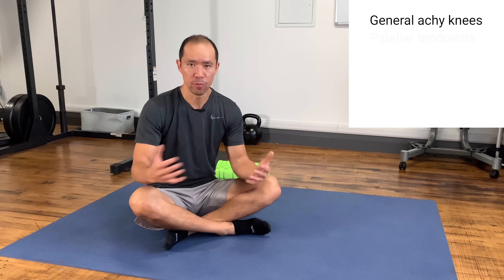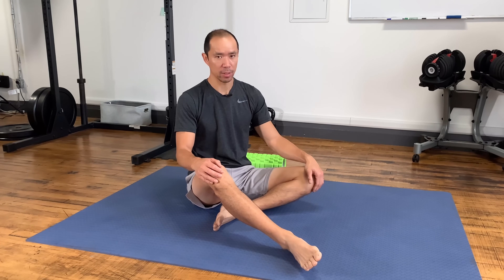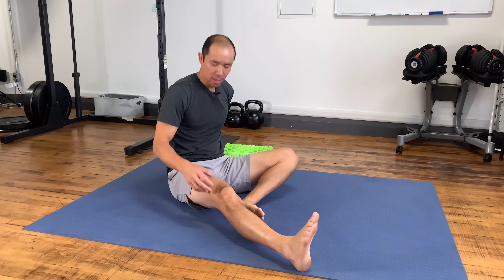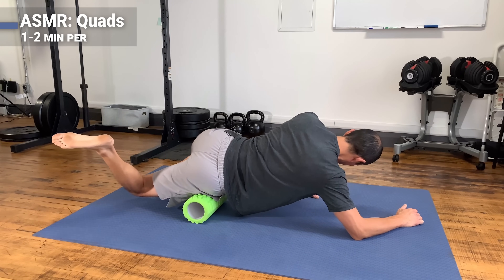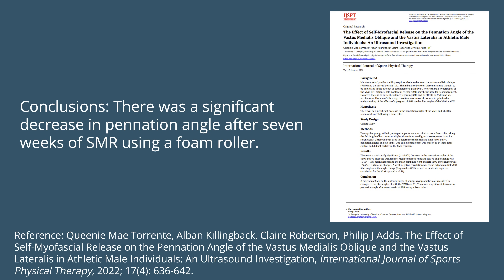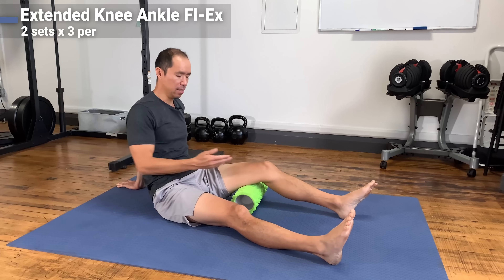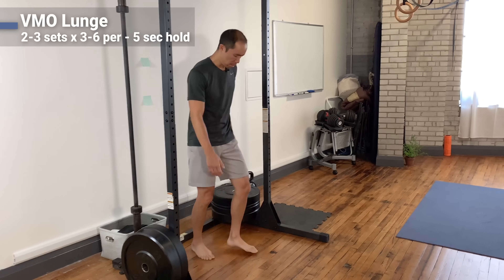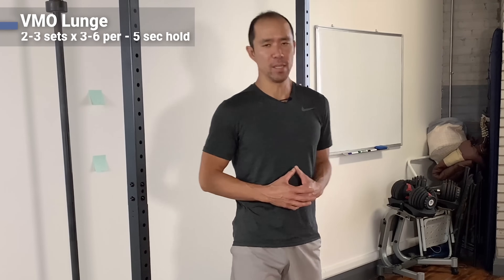4 Quadriceps (VMO) Strengthening Exercises for Painful Knees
Start recovery for painful knees with an easy quadriceps strengthening routine. Whether you have patellar tendonitis, quad tendonitis, meniscus tear, ACL tear, patellar tracking disorder, or osteoarthritis, activating your VMO (Vastus Medialis Oblique muscle), in particular, can speed you on the way to pain-free movement.

Ideally, you may be able to avoid surgery by addressing the root cause of knee dysfunction. Even for patients who couldn’t avoid the knife, strengthening quads and their VMO can speed up recovery. It’s so important that some orthopedic surgeons have patients doing quad exercises in the recovery room.

We’ll also cover the anatomy of the knee and recent medical studies on the VMO before diving into the four exercises for strong quads.

We’re always putting out new content. Feel free to drop us a note in the comments too!

00:00 - Intro
01:00 - Why is the VMO important?
04:00 - Anatomy details
04:40 - Exercise #1: ASMR Quads
07:32 - Exercise #2: Prone Hip Extension
09:04 - Exercise #3: Extended Knee Ankle Fl-Ex
11:38 - Exercise #4: VMO Lunge

Do Preoperative Vastus Medialis Volume and Quality Affect Functional Outcomes after Total Knee Arthroplasty?

The Effect of Self-Myofascial Release on the Pennation Angle of the Vastus Medialis Oblique and the Vastus Lateralis in Athletic Male Individuals: An Ultrasound Investigation

Knee Pain Solution - our improved course based on peer-reviewed research and designed to get you moving freely ASAP.  Proven to decrease knee pain, improve activity participation, and build resilience, all in an at-home 20-minute routine.

Precision Movement Academy - includes everything you need to get ALL of your joints and muscles functioning properly to eliminate compensations and imbalances so you can get back to and keep doing the things you love, for life.